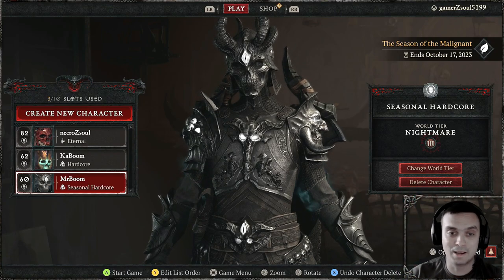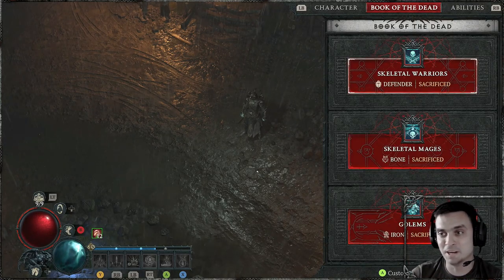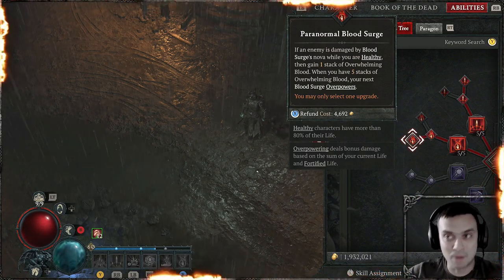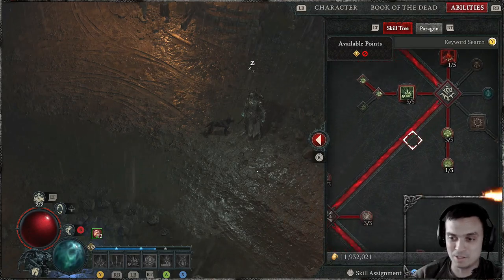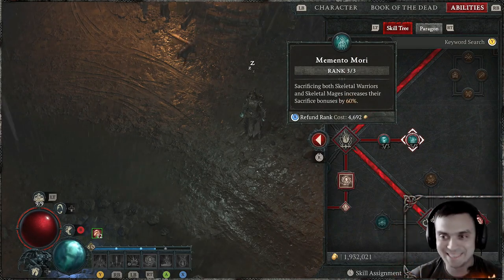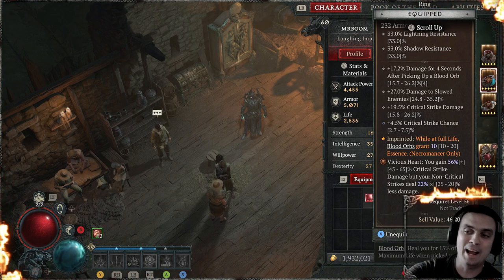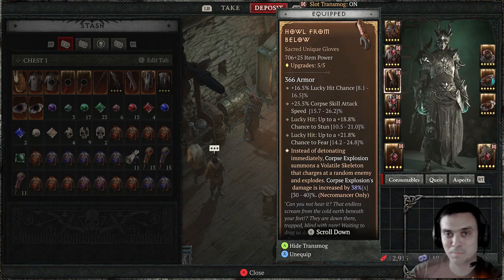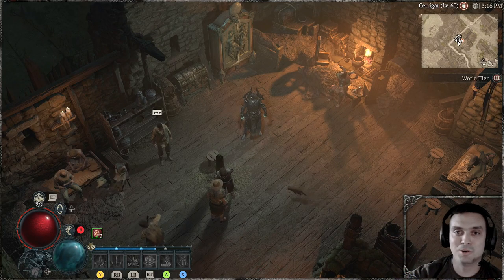Diablo 4 (Season 1) Hardcore OverPower Necro Build Level 60 That Can Push Tier 20 NMD on WT3